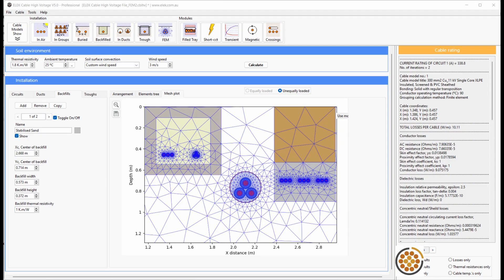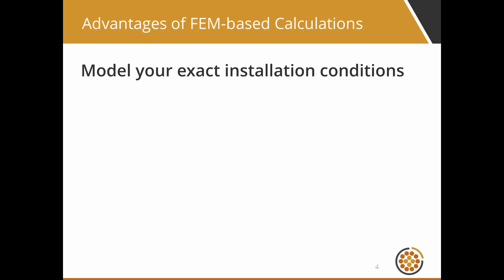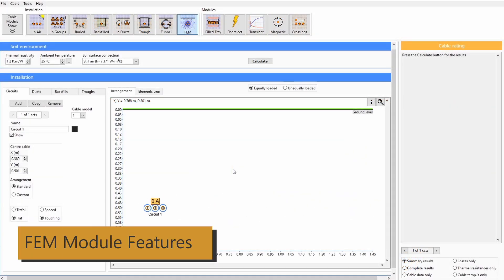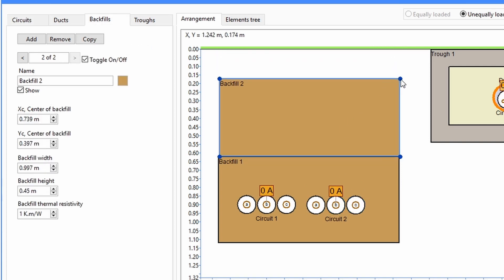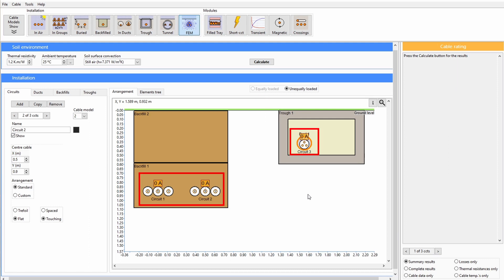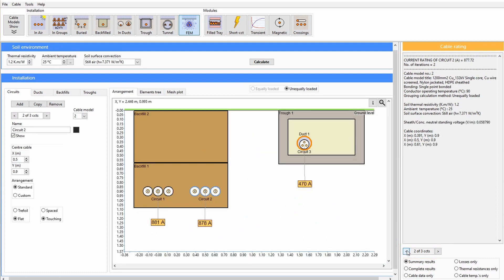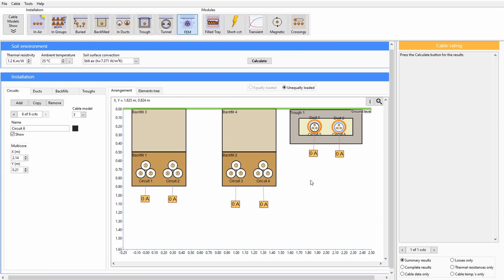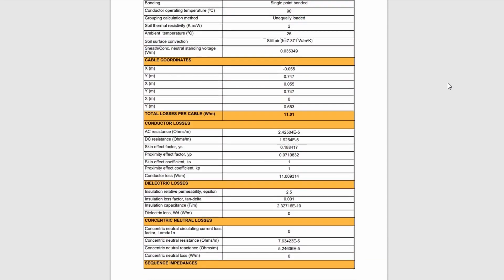Finite Element Cable Rating Calculations | ELEK Cable HV Software Tutorial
ELEK Cable HV Software performs cable current rating calculations using the finite element method, IEC 60287, and more.

0:00 - Introduction - FEM Cable Ratings Calculator
0:15 - Tutorial Overview
0:57 - Capabilities of the FEM-based software (in brief).
1:20 - Advantages of FEM-based Calculations
2:52 - FEM Module Features and How-to-use
3:50 - How to Model Multiple Backfills
6:00 - Customising the Cable and Current Rating Labels
6:08 - The Elements tree
6:17 - Mesh Plot
6:28 - Viewing the Results
6:47 - Example Calculation for 132 kV and 22 kV Circuits
9:29 - Generating the Report